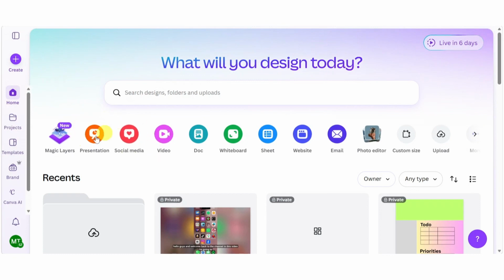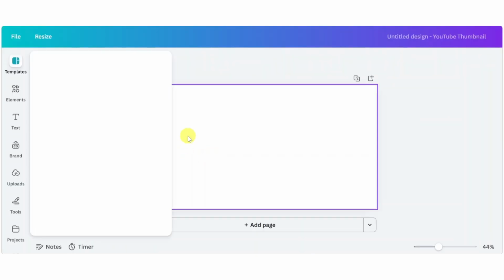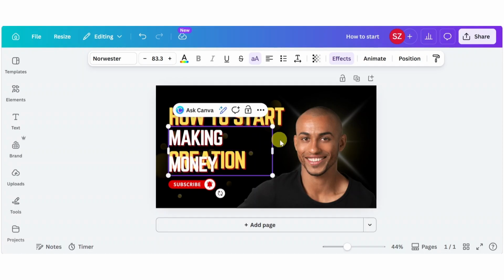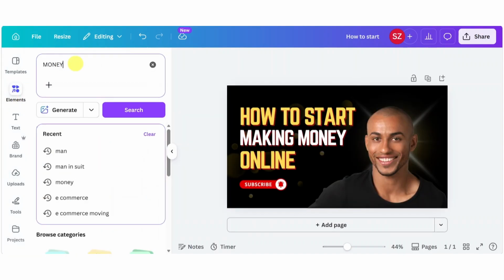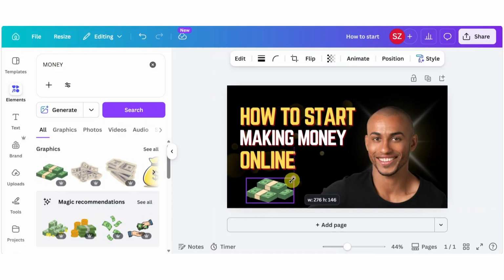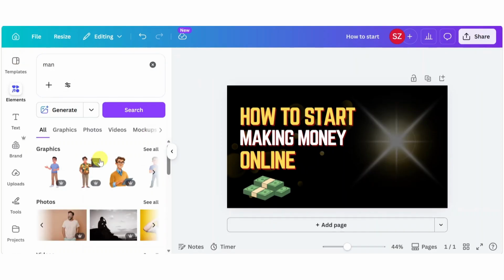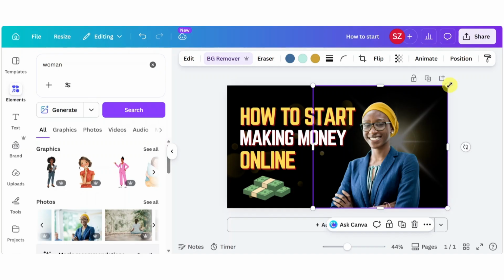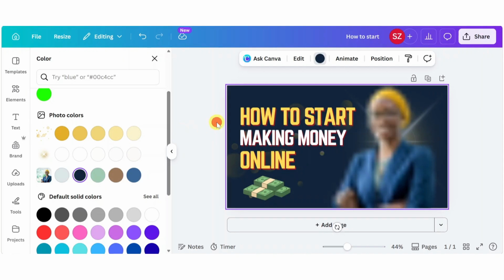How To Make a Thumbnail in Canva (Quick Guide)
Welcome to this video! Today, we'll guide you through a comprehensive "canva thumbnail tutorial," demonstrating "how to make a thumbnail" for your YouTube videos. This "canva tutorial" provides essential "canva tips" on "thumbnail design," ensuring your YouTube content stands out. Learn "how to make youtube thumbnails" effectively and easily.